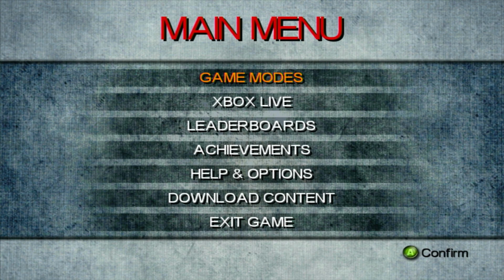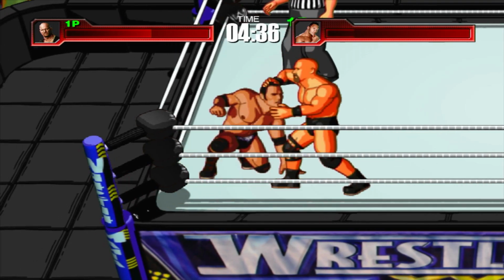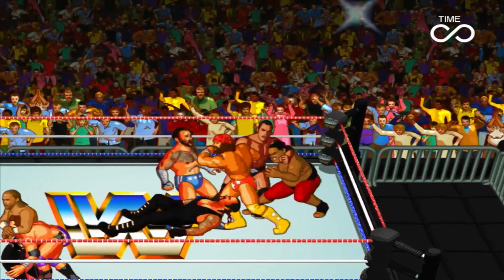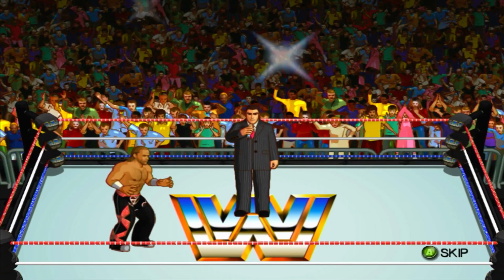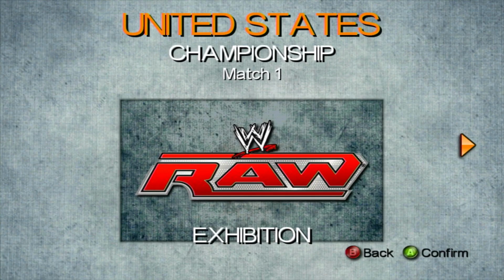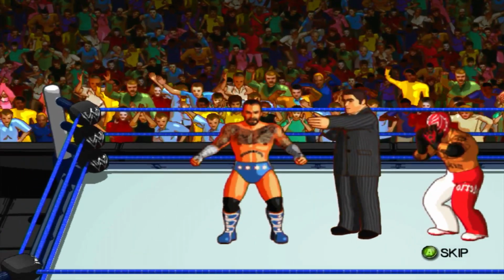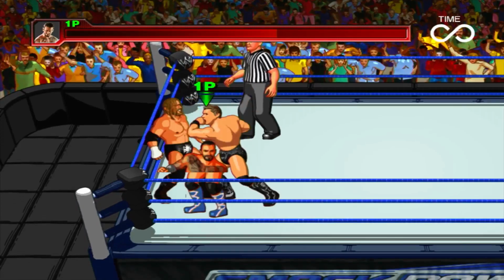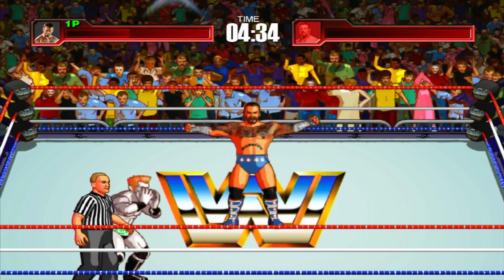LOST WWE Game Has Been FOUND! - WWE Wrestlefest (Gameplay & Trailer)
Step into the ring, wrestling fans! RhystleMania is about to drop a bombshell that's been hidden in the digital catacombs of the gaming world – WWE Wrestlefest! Originally released on iOS for a hot minute and a potential ghost on Xbox Live Arcade, this game pulled a Houdini act, leaving us all scratching our heads. But fear not, because RhystleMania has cracked the code, unearthed the Xbox game files, and is ready to rumble on a modded Xbox 360 console. Get ready for the ultimate gaming resurrection!

In this exclusive video, we're taking a trip back to 2012, when John Cena was still hustling, CM Punk was dropping pipe bombs, and Randy Orton was probably thinking about whether he left the oven on. And don't even get us started on legends like HBK, Triple H, The Rock, Stone Cold, and the Macho Man Randy Savage – they're all here to grace your screens with their digital glory.

RhystleMania is your virtual tour guide through the pixelated madness, showcasing everything from mind-blowing entrances to the chaotic Royal Rumble mode. Ever wondered what it's like to go on the Road to WrestleMania? Well, wonder no more as we embark on a journey to grab that virtual gold! It's like Netflix for wrestling fans, but with fewer cliffhangers and more body slams.

But that's not all, folks! RhystleMania isn't just about nostalgia; it's about unearthing hidden treasures in the wrestling gaming world. Think of us as the Indiana Jones of wrestling games – minus the fedora, but definitely with the same level of excitement. Old, obsolete, or lost classics – we're bringing them back to life, one pixelated punch at a time.

So, whether you're a hardcore wrestling aficionado or just someone looking for a good laugh, RhystleMania has got you covered. RhystleMania – where the squared circle meets the virtual realm, and where your favorite wrestlers become your new digital besties! Get ready for a wild ride, because this isn't your grandma's gaming channel – this is RhystleMania, and we're taking wrestling gaming to a whole new level!